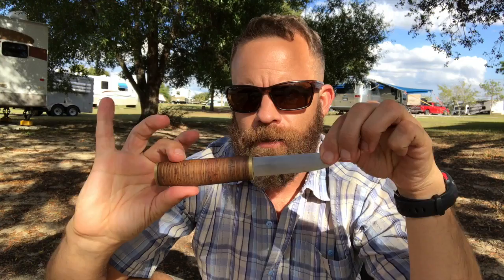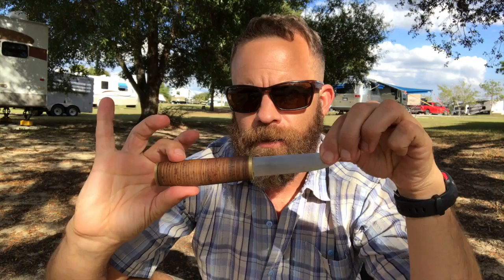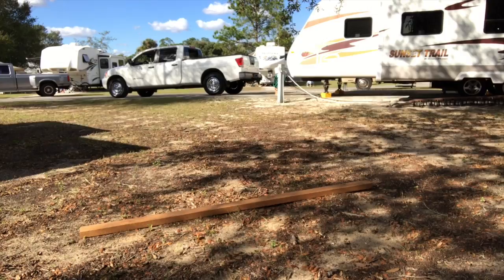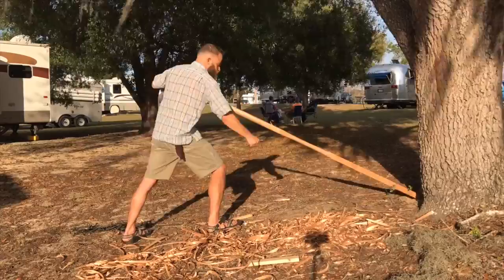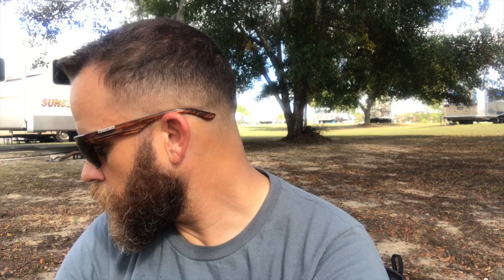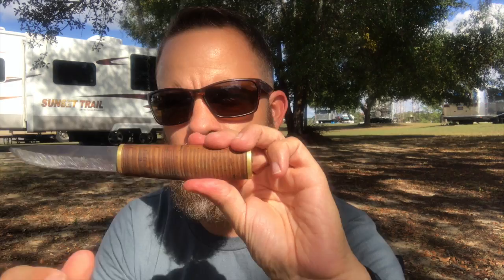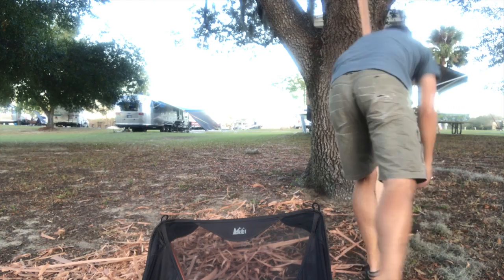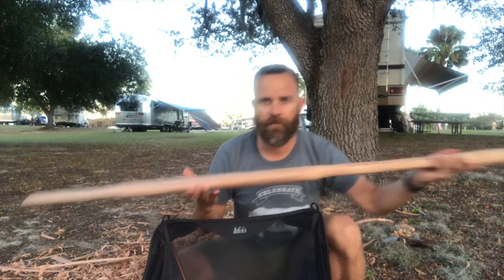Making a Kayak Paddle with Only a Knife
Puukko test on Greenland paddle